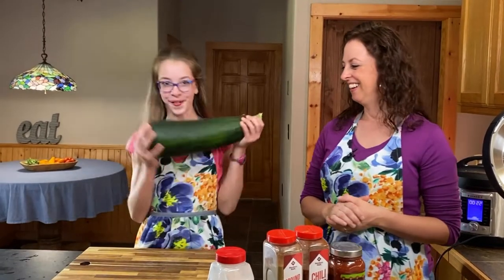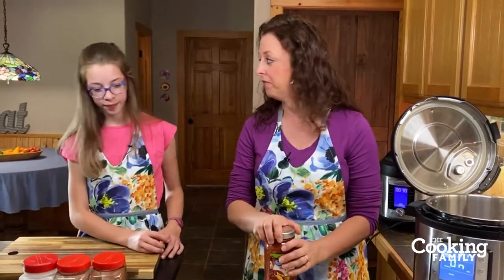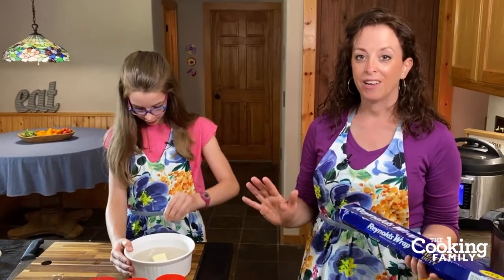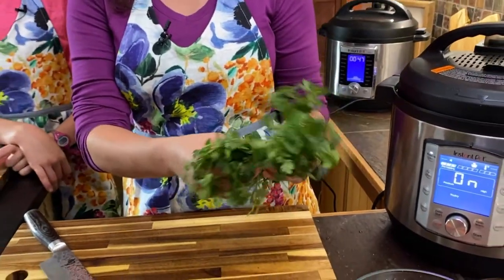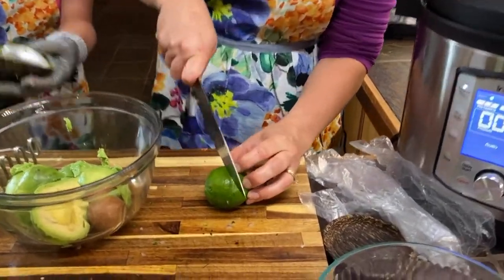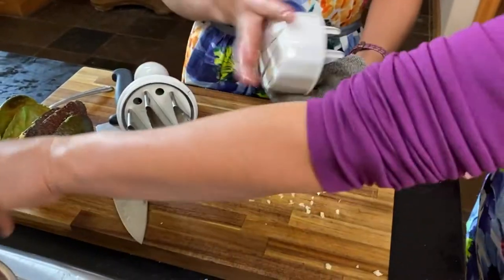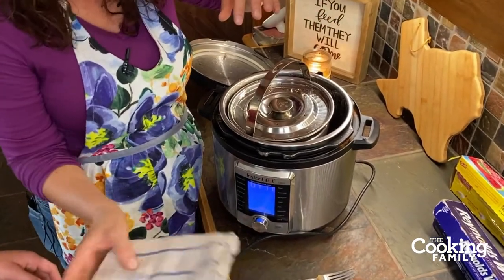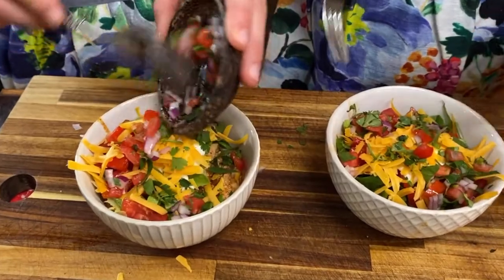Creamy Salsa Chicken in the Instant Pot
This is a super-simple rice bowl meal that tastes amazing with only a few ingredients!
Bonus, it only uses one pot if you make your rice Pot in Pot!